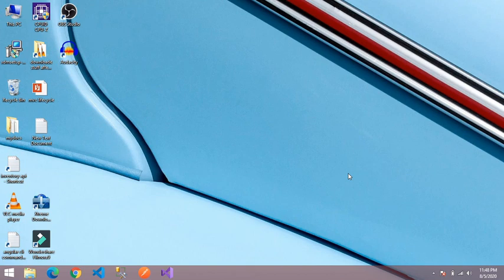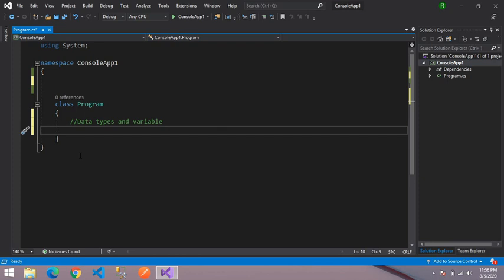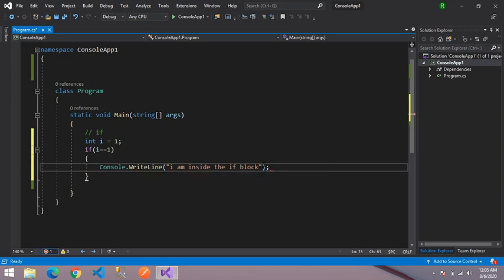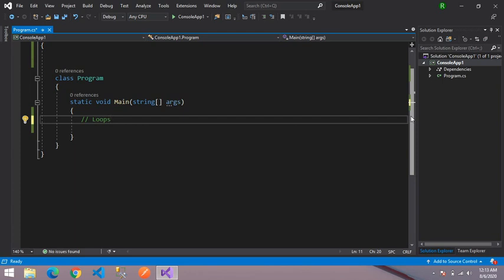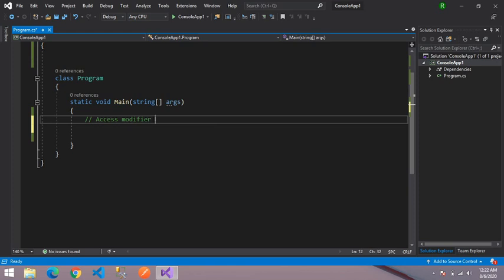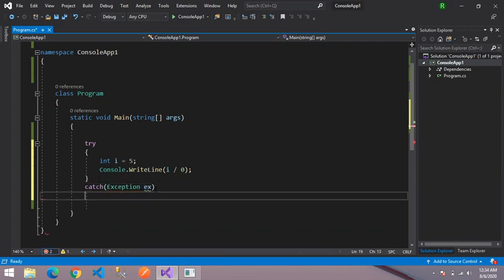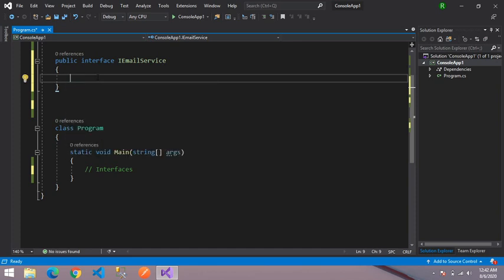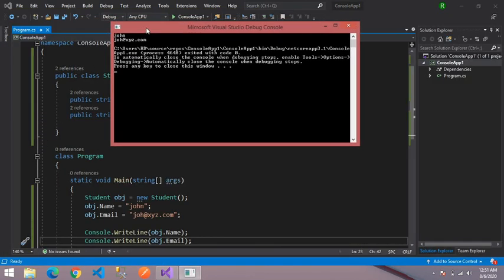C# tutorial | c# tutorial for beginners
Hello everyone, today we are going to learn c# in single video. It is a c# tutorial where I've cover some essential topics like :
Class
Objects
Methods
Datatypes
Type conversion
Strings
Decision Making
Loops
Arrays
Exception Handling
Inheritance
Interface
Properties

Previous videos:
1. Asp.Net Core MVC Web App CRUD with EF Core